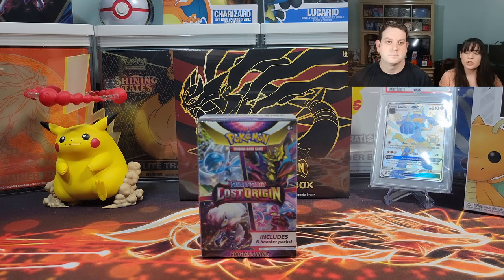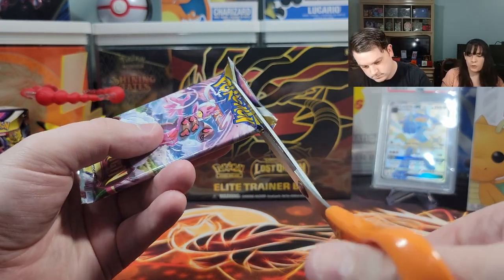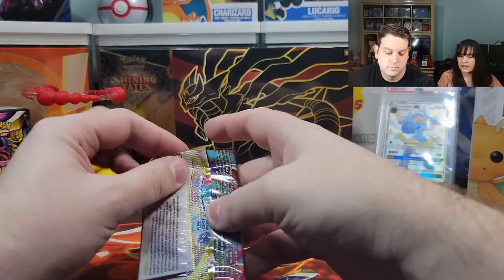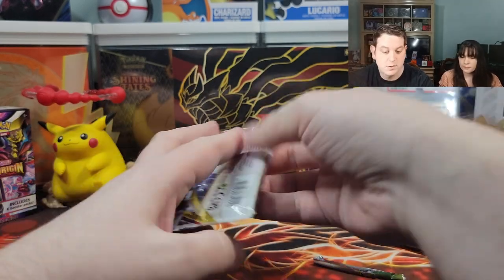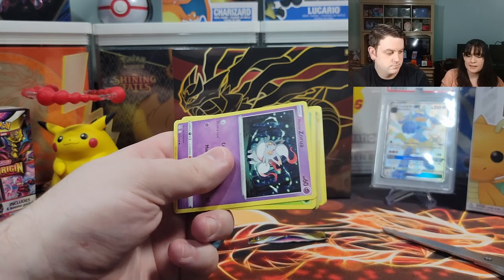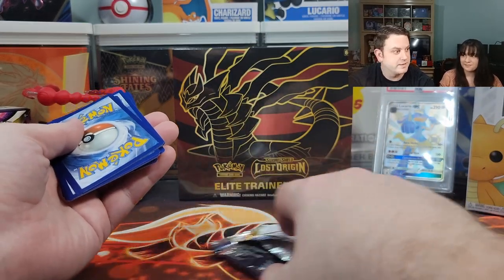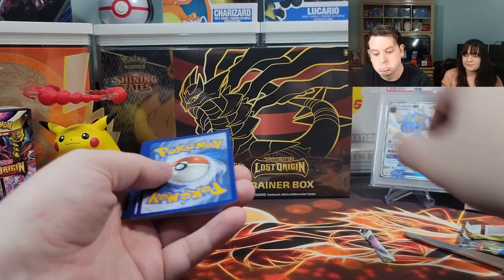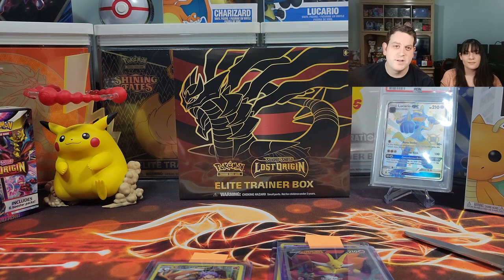Pokemon Card Opening - Lost Origin Booster Bundle + Giveaway!!! Will Our Luck Turn Around!?!?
Submission & Timing:

1. Comment on one of our Pokemon Card Opening Videos released between October 3rd and November 1st by 12PM EST.

2. (Optional second step) For additional entries, comment on more of our newly released Pokemon Card Opening Videos from October 3rd and November 1st by 12PM EST.

Promotion Description: The Giveaway Contest (‘Sweepstakes; Raffle’) begins on October 3rd 2022, 11:00 AM EST and ends on November 1st 12:00 PM EST (the ‘Promotion Period’).

In this video we will be opening the Pokémon TCG: Sword & Shield-Lost Origin Booster Bundle which includes:

Includes six booster packs from the Pokémon TCG: Sword & Shield—Lost Origin expansion

Music Attribution:

Title: Disco High
Artist: UltraCat
Album: Disco High

Title: Sun Tan Lines
Artist: Florian Decros
Album: Ab absurdo